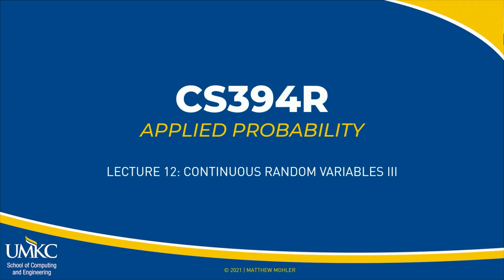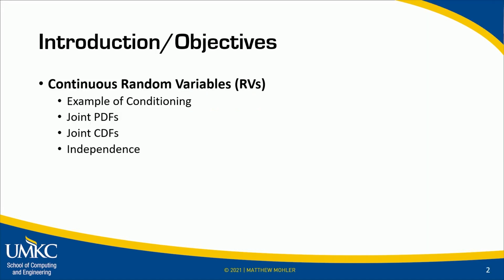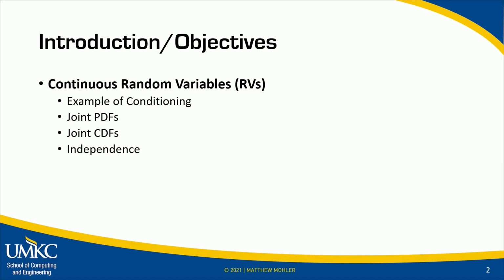CS394R 08.12.01: Continuous Random Variables III